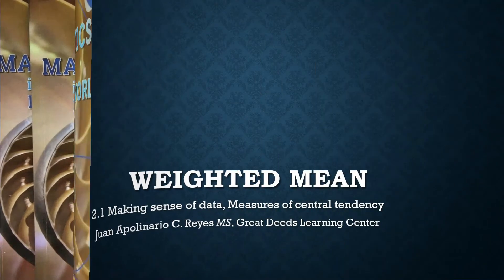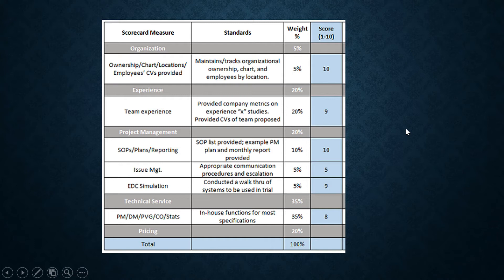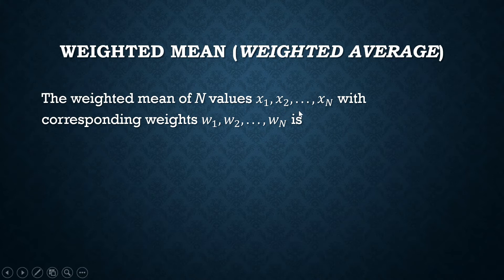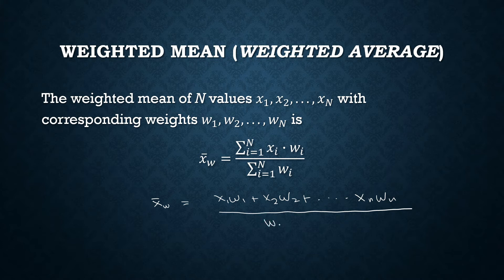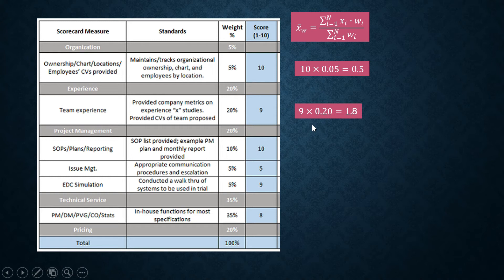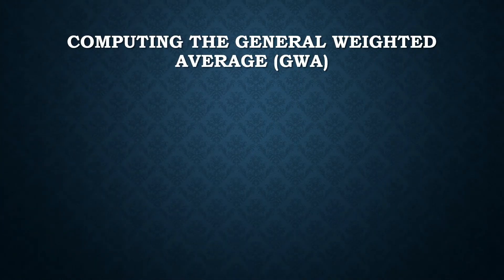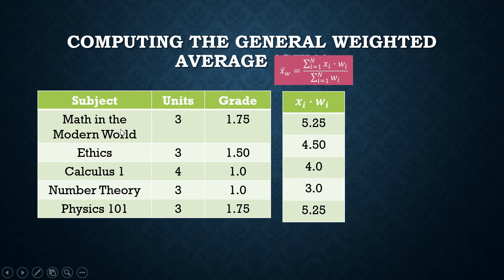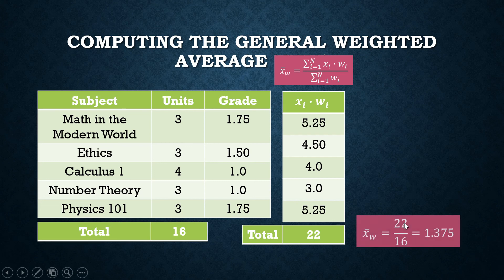Weighted mean (Mathematics in the Modern World, GE Curriculum Higher Education)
The mean is a measure of central tendency. The weighted mean is one that considers the weight of the variables that go into computing the mean.